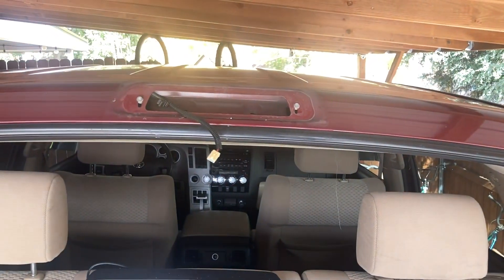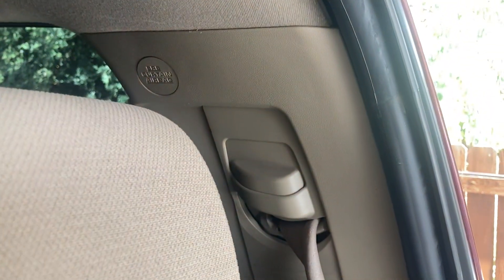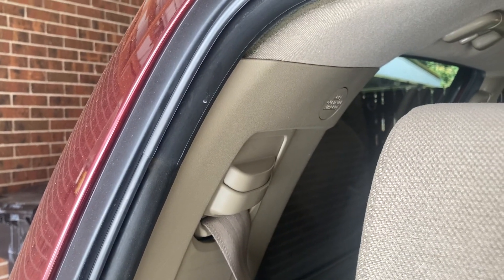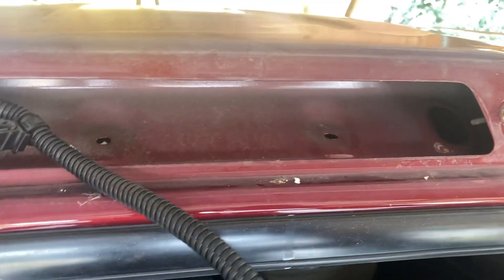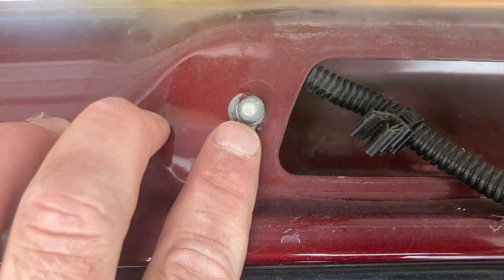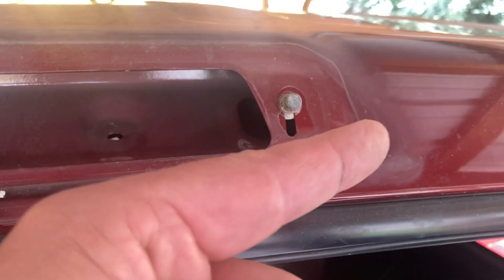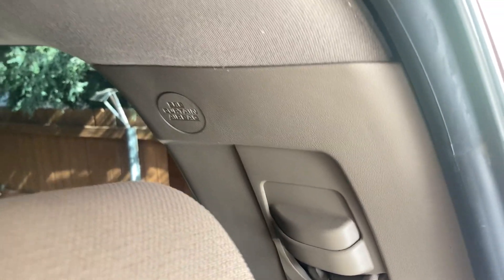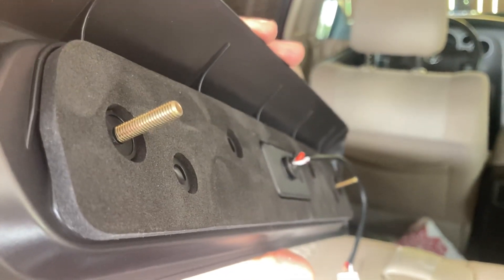2007 Tundra third brake cab light replacement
Third brake light.  Cab light replacement